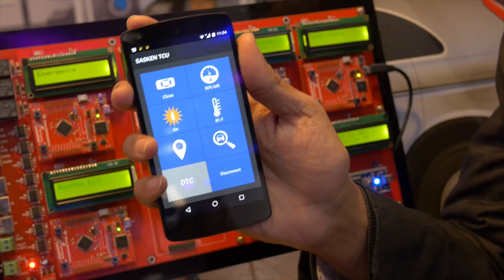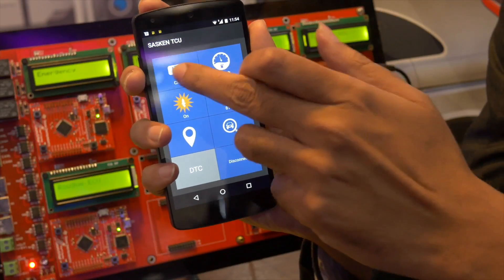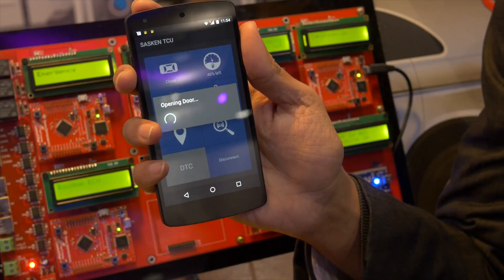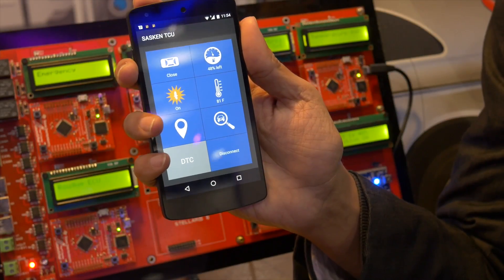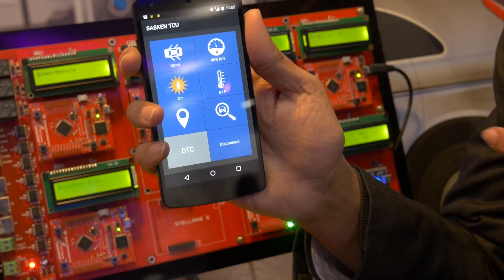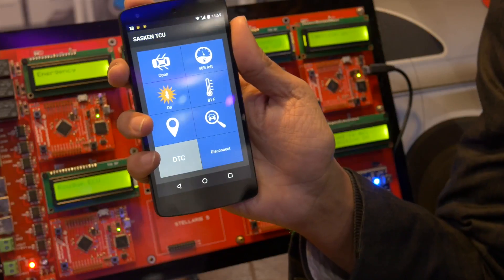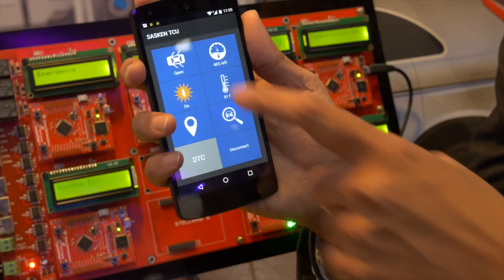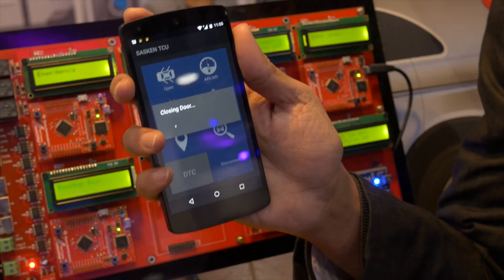Sasken Demos IoT Products at Internet of Things World Europe 2016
Sasken is a leader in providing Product Engineering and Digital IT services to global tier-1 customers. Sasken’s deep domain knowledge and comprehensive suite of services have helped global leaders maintain market leadership in Semiconductor, Automotive, Telecom, Consumer Electronics, Retail, and Automation.